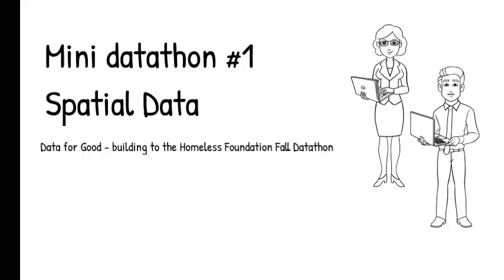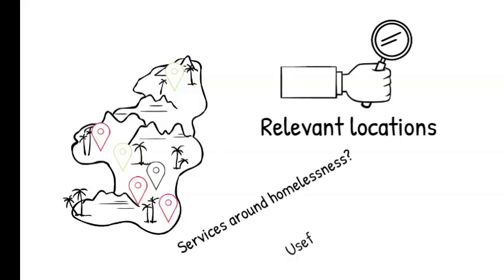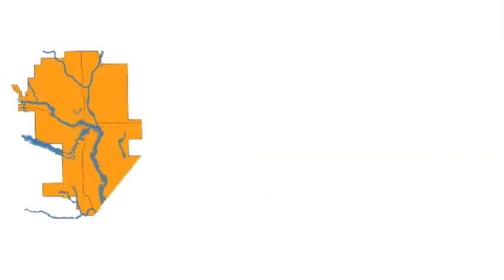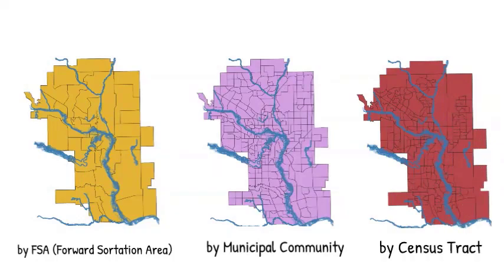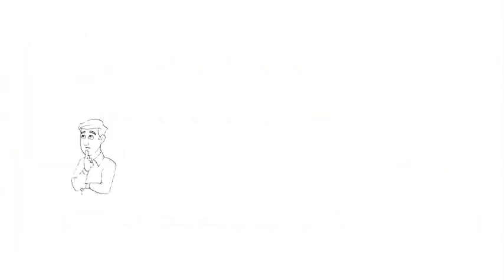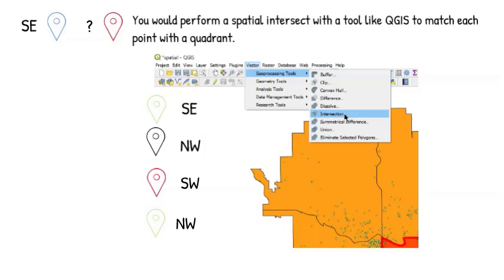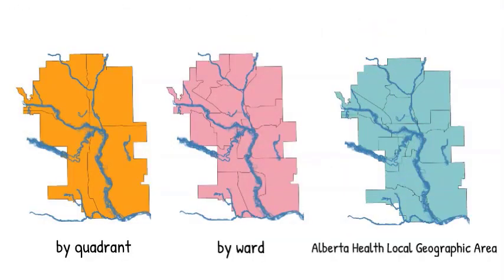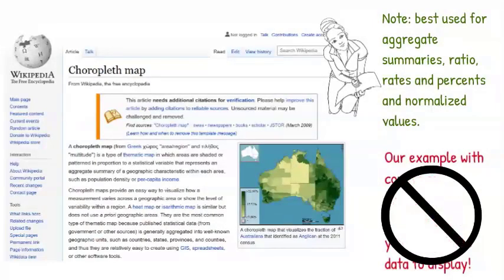Data For Good Calgary Micro 1 Spatial Data (not Mini - smaller but just as good!)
Introduction to what data is used and how we may analyze data by map as an exercise with Data for Good Calgary Micro Datathon #1 - working with spatial data.